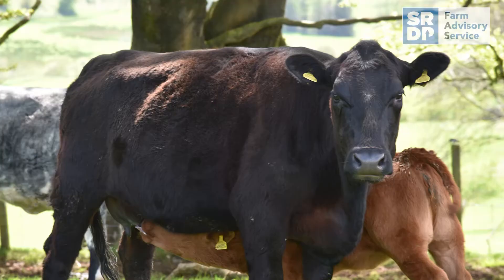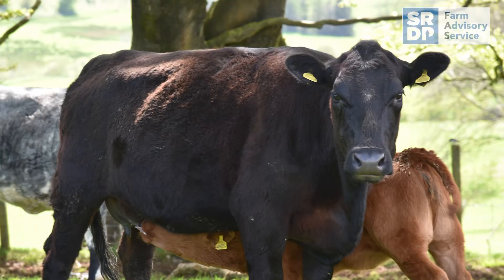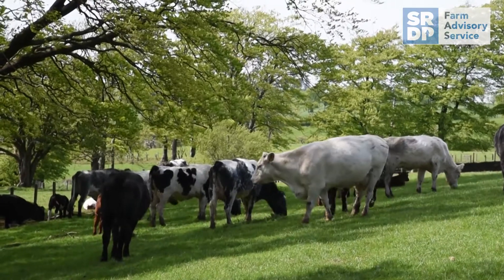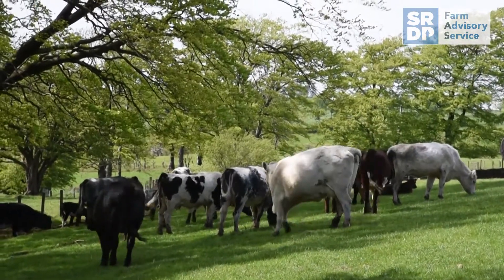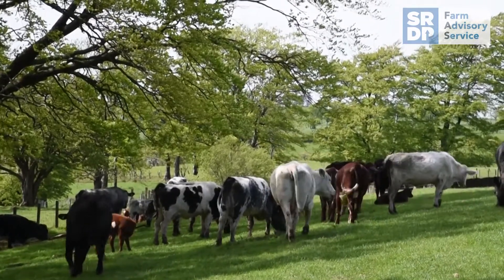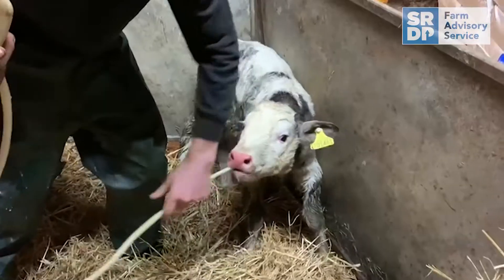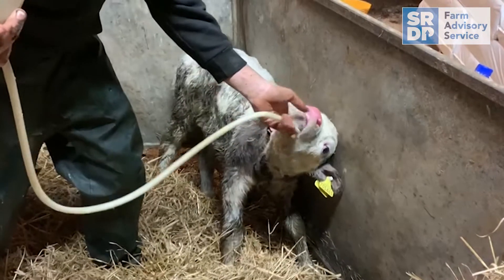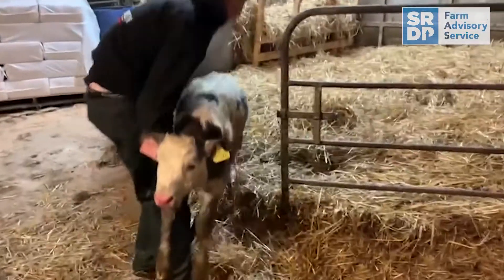Colostrum for new-born calves.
The importance of getting quality colostrum into a calf, soon after birth cannot be overstated.  This farm advisory service video will give you some insight into colostrum and some key points to ensure things go well for calving 2021.